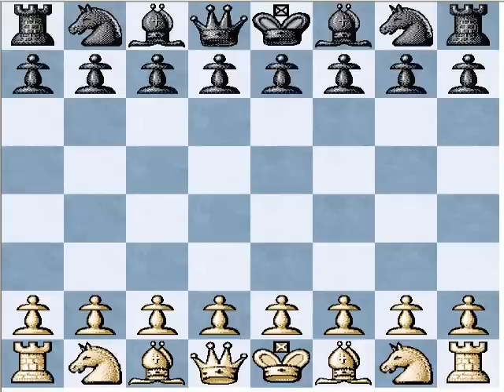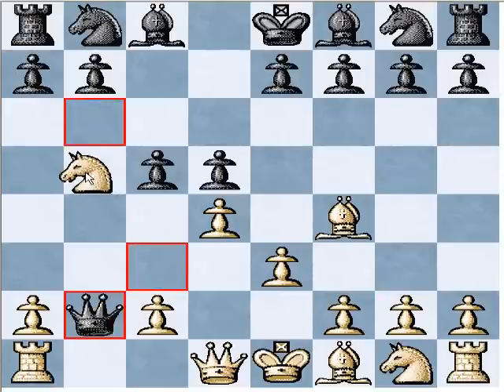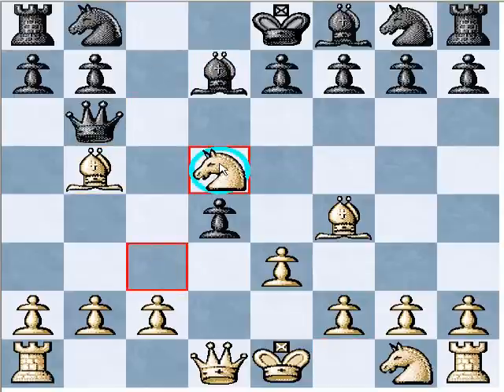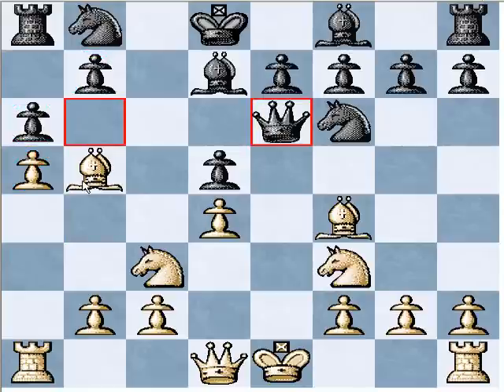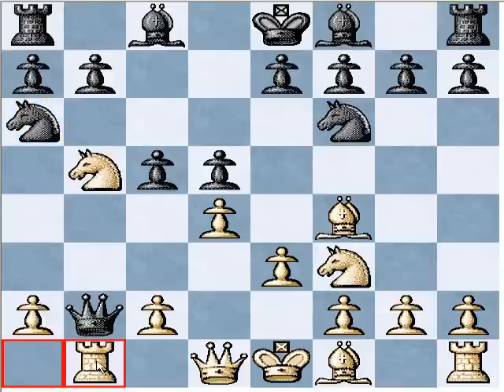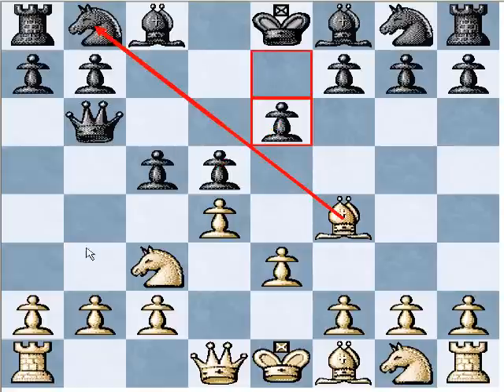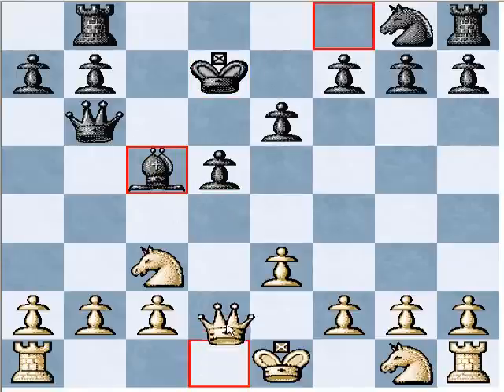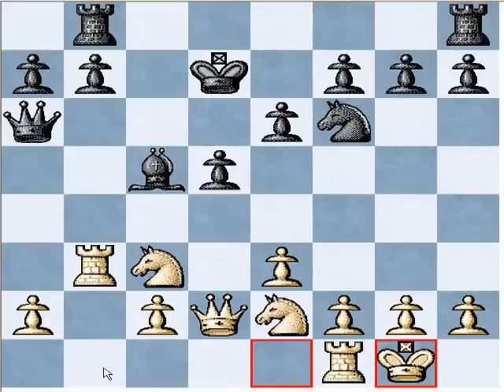Chess - London system - 2.Bf4, c5 3.e3, Qb6!?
Chess - London System - Opening stuff